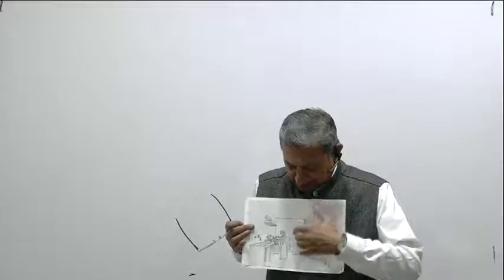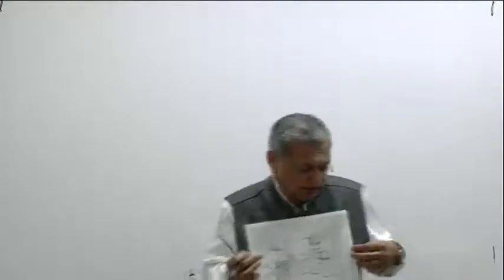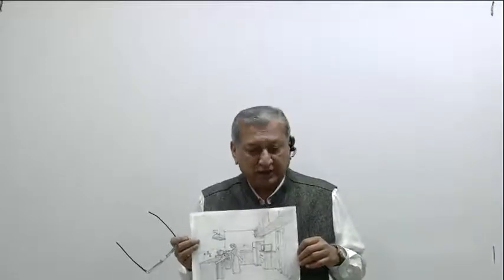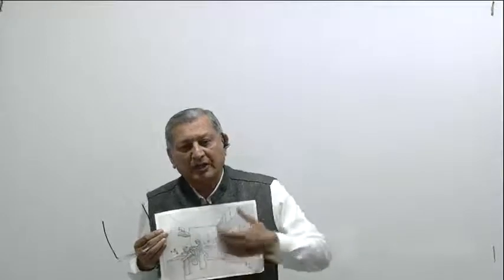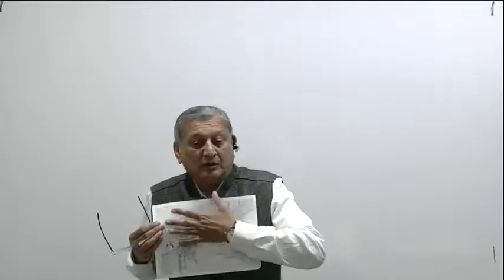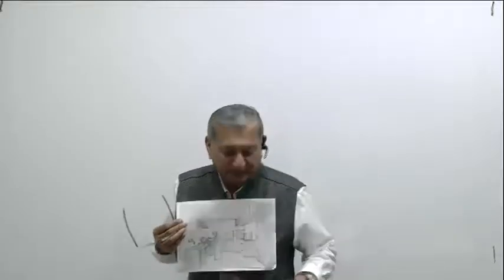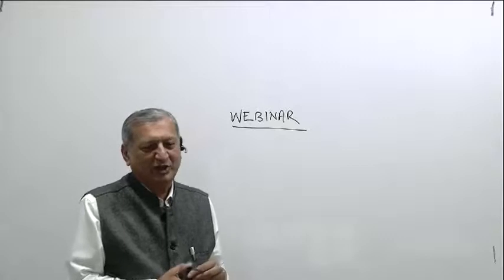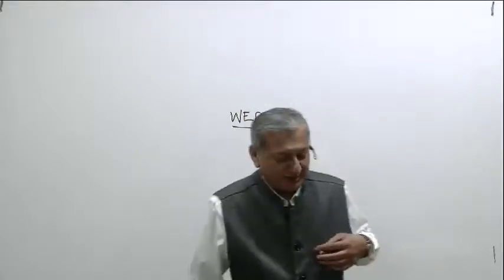Can drawing be taught? or what kind of skills are required for cracking NATA exams? by Rajendra Sir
NATA Crash Course by Design IFAAA - April 2020 Exam Batch

60+ Hours of Live Classes (Drawing,Aptitude & Higher Mathematics)

Course Start Date: 19th March 2020 (Hindi & English)

Batch End Date: 18th April 2020